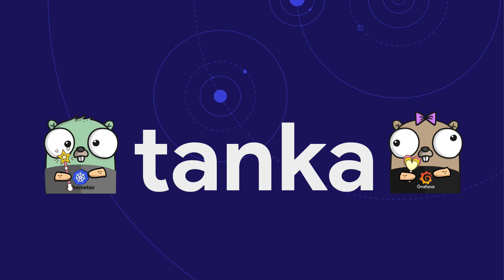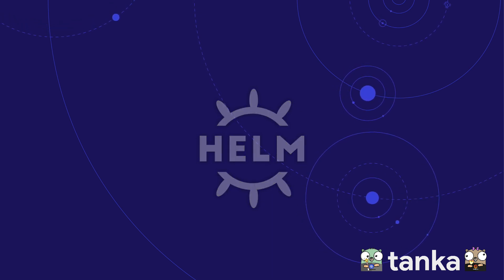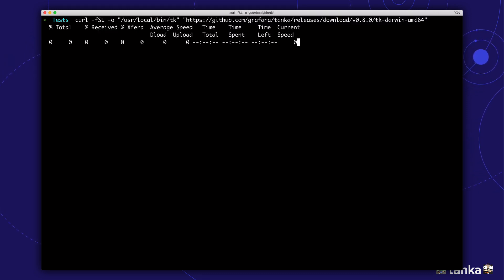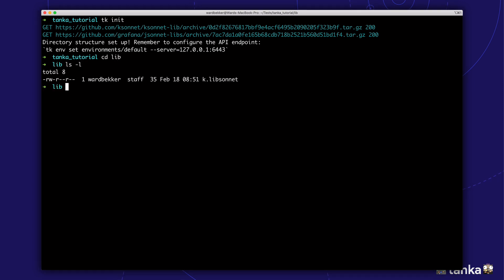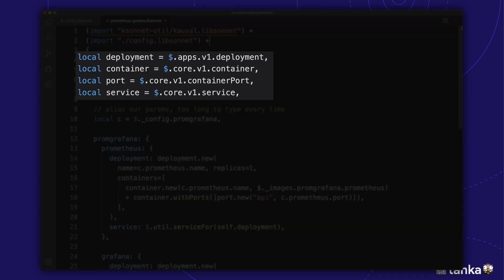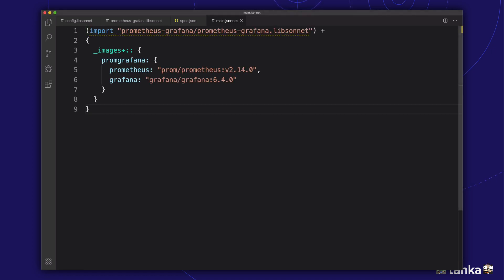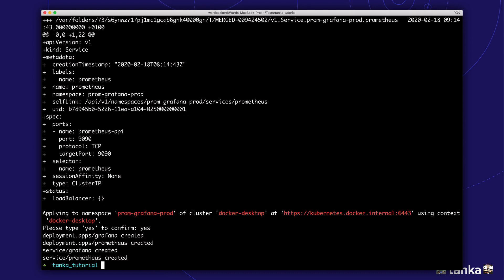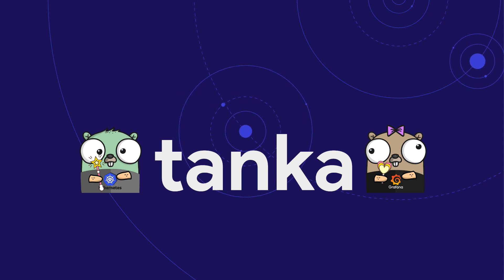Up and running with Tanka, Our Way of Deploying to Kubernetes.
Tanka is a composable configuration utility for Kubernetes. It leverages the Jsonnet language to realise flexible, reusable and concise configuration.

In this video we'll show how to get up and running with Tanka, and how to make your first Tanka powered deploy to Kubernetes.

Thanks to Tom Braack and Malcolm Holmes for their help with the video content.